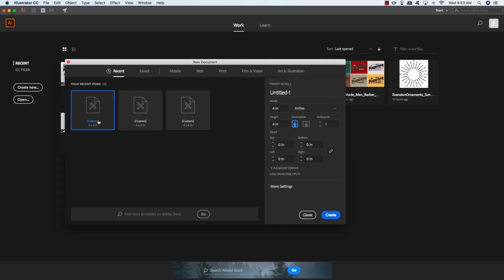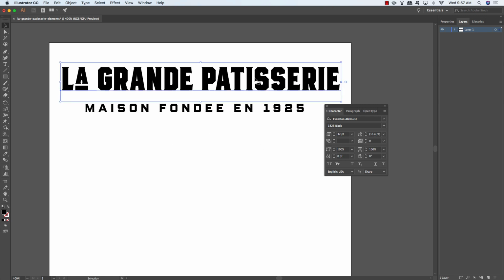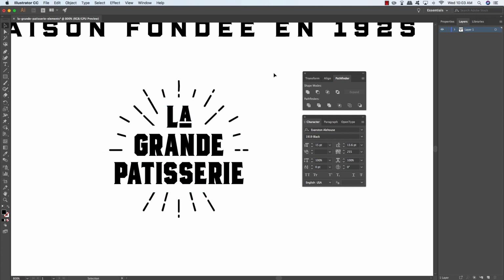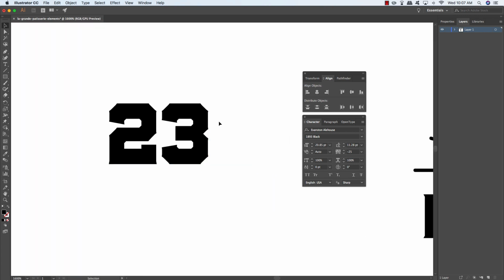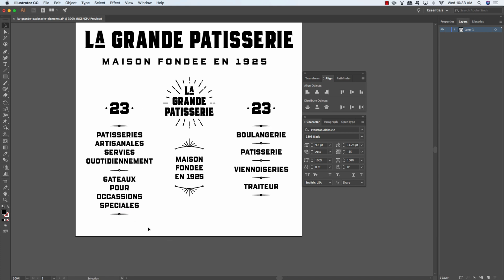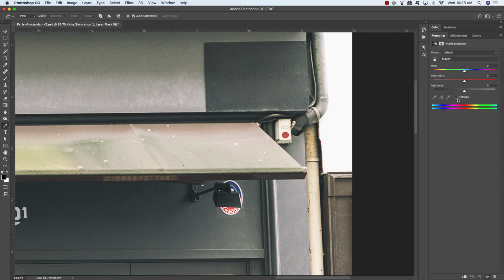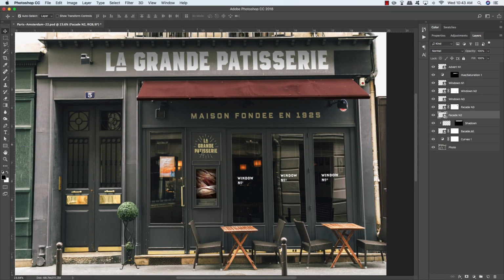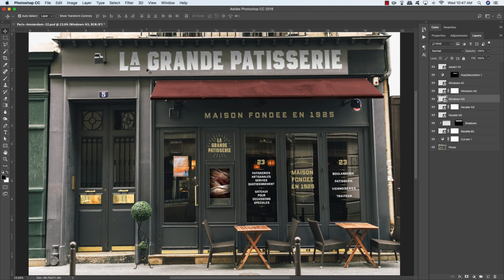PHOTOSHOP AND ILLUSTRATOR TUTORIAL | How to Create a Parisian Storefront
How to Create a Parisian Storefront with Illustrator and Photoshop

In this design tutorial I will be showing you how to create an authentic Parisian storefront using a combination of Illustrator and Photoshop. We will begin by creating our text and lockups in vector format before we bring it into Photoshop where we will be applying them to a realistic storefront mockup. We will be customizing these elements and adjusting the storefront mockup to create a beautiful scene. If you are all ready to begin then open up Illustrator and let’s get started!

How to Design a Bright Summer Music Festival Poster: Photoshop Tutorial

How to Design a Skin Care Ad Mockup: Photoshop and Illustrator Tutorial